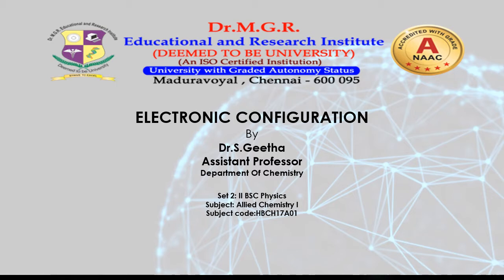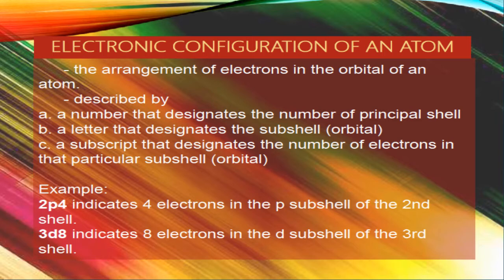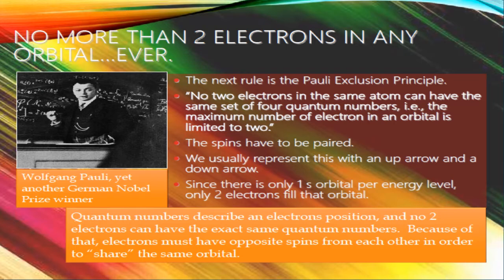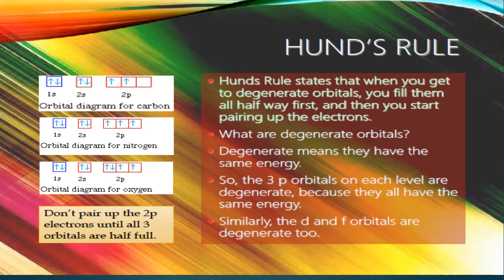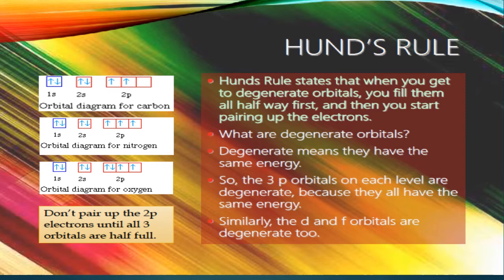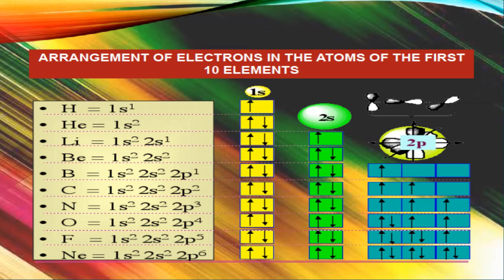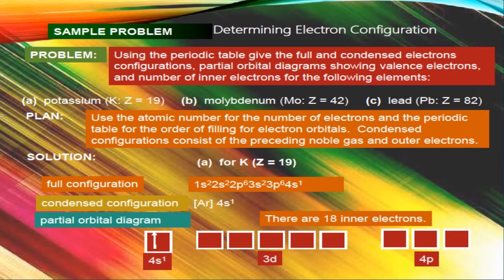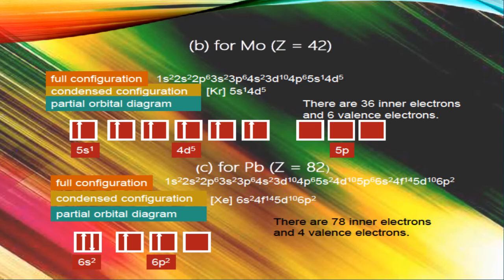ELECTRONIC CONFIGURATION by Dr.S.Geetha